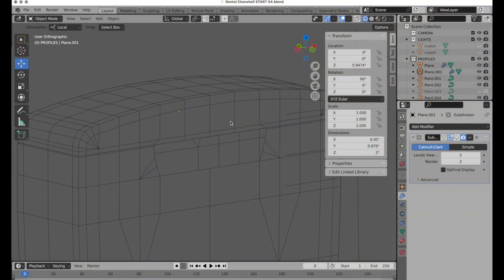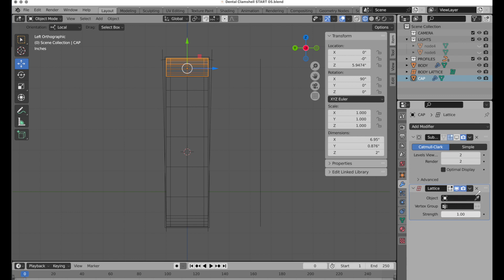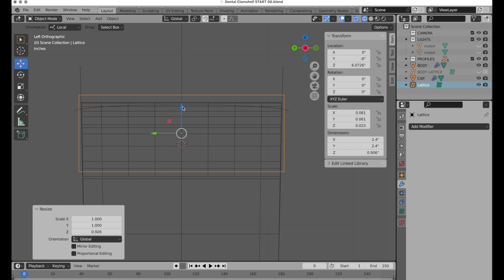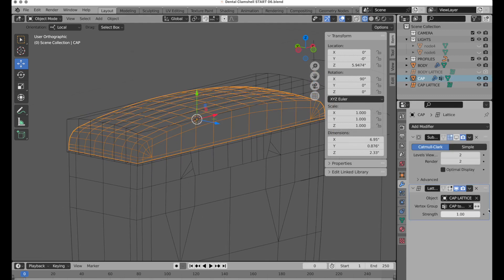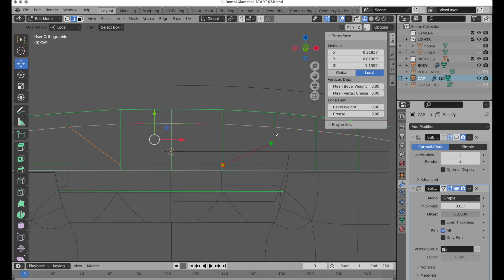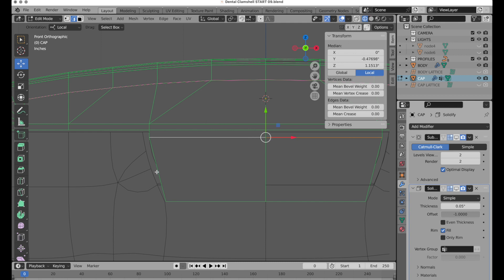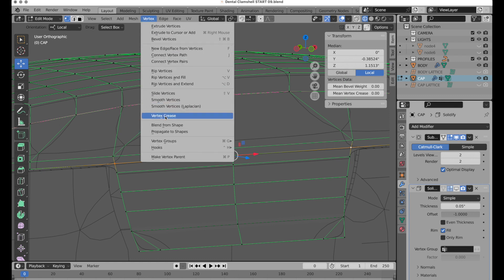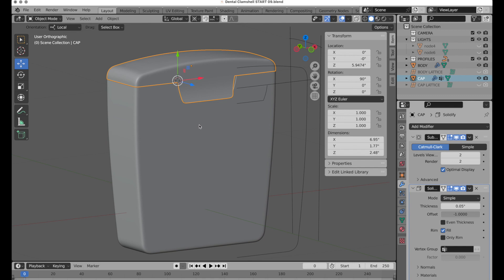Dental Floss Package, Part 2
In this tutorial, we finish the modeling of the dental floss container before moving onto the rest of the packaging.